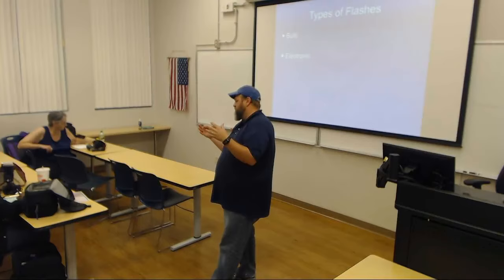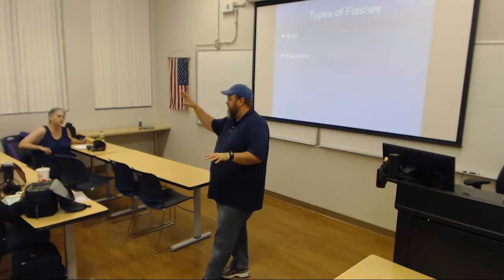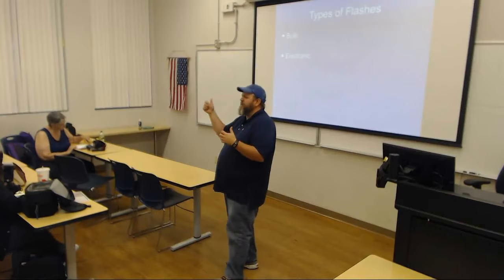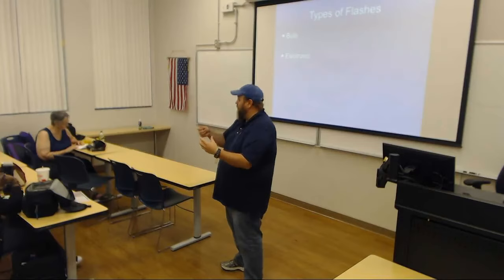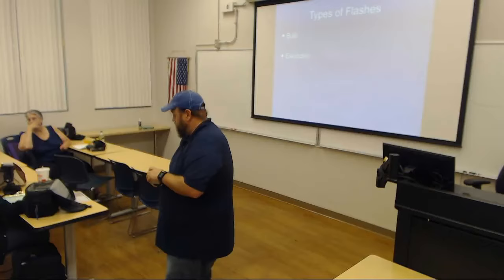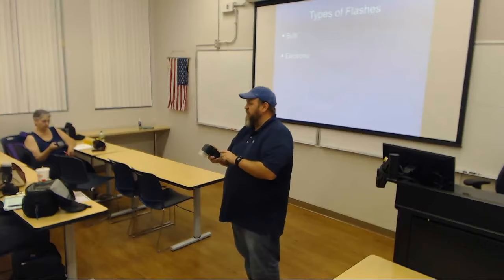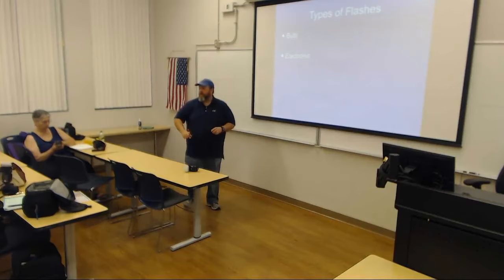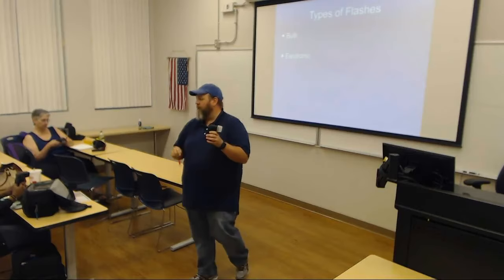Flash Photography Lecture Part Six Three Types of Electronic Flashes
This video discusses the different types of Electronic Flashes.
This video is for students taking the AJS 214 and AJS 241 Police Photography classes in the Forensic Technology Program at Phoenix College.